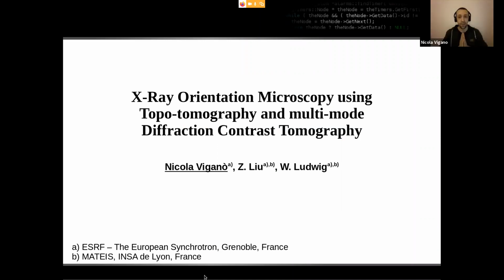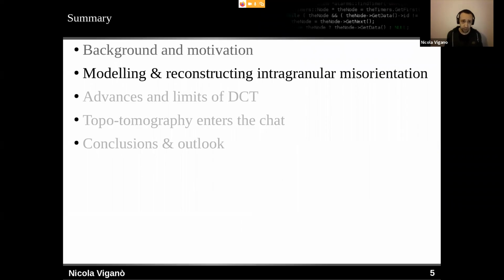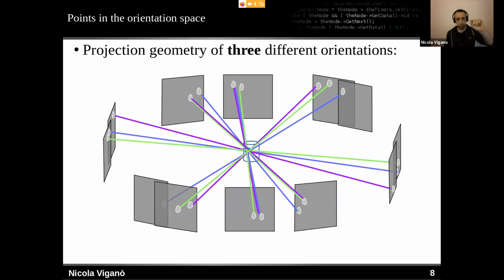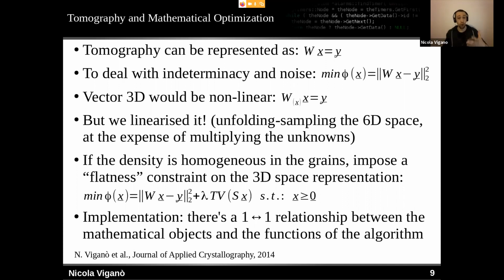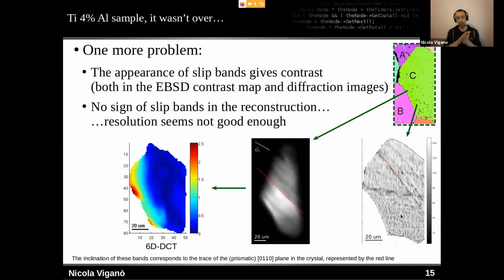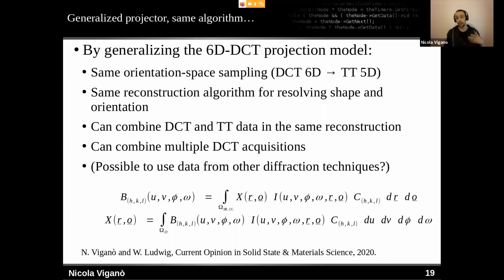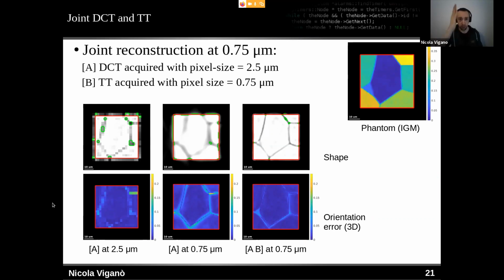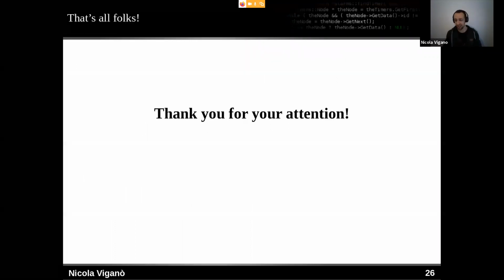Nicola Vigano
Nicola Vigano - X-Ray Orientation Microscopy using Topo-tomography and multi-mode Diffraction Contrast Tomography